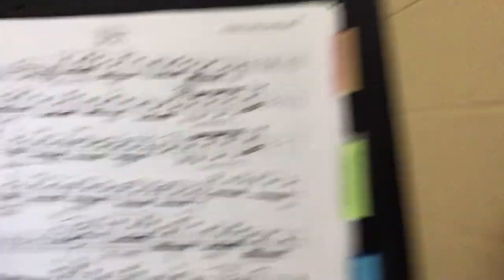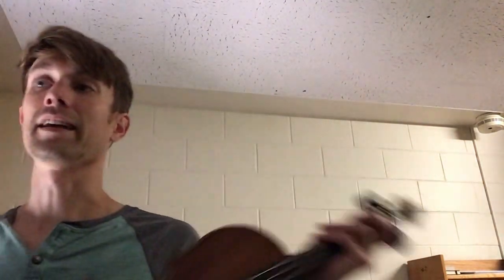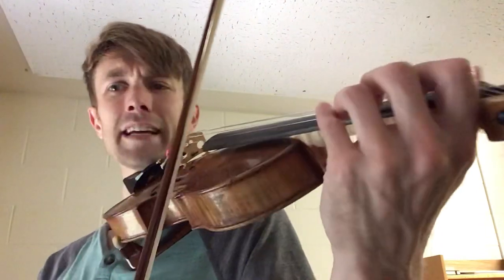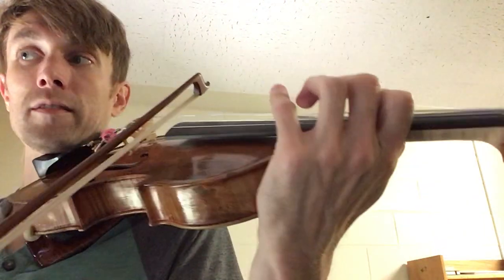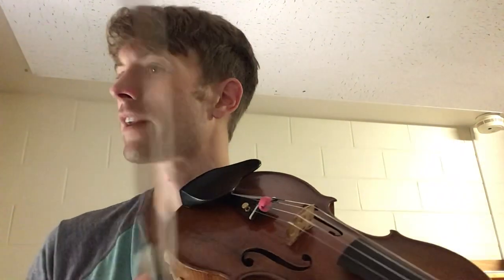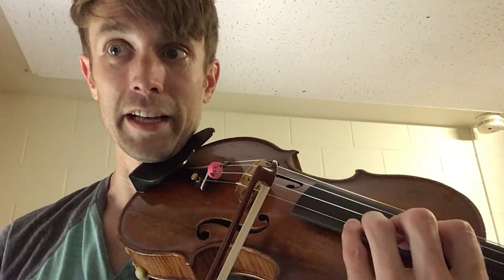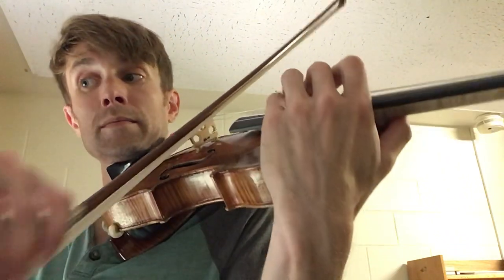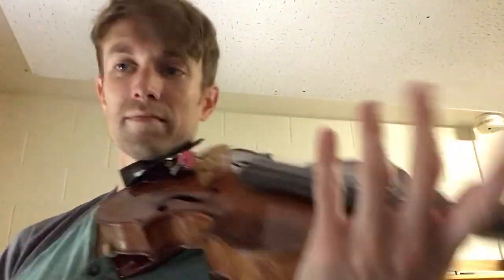KSO Audition 2023, Tchaikovsky 6